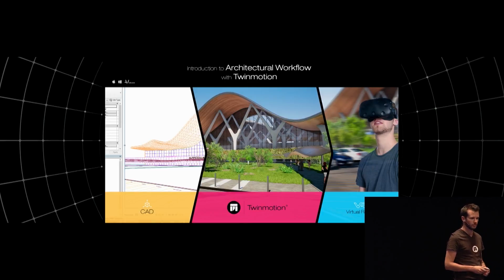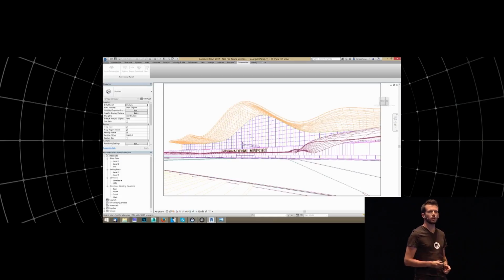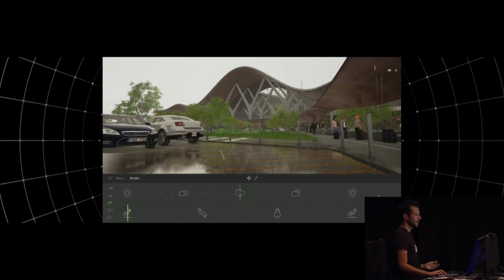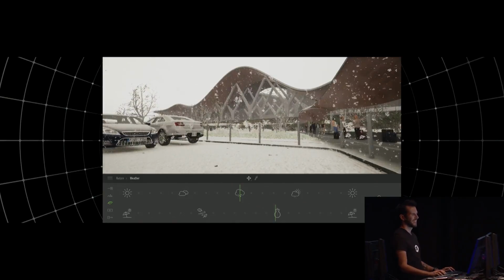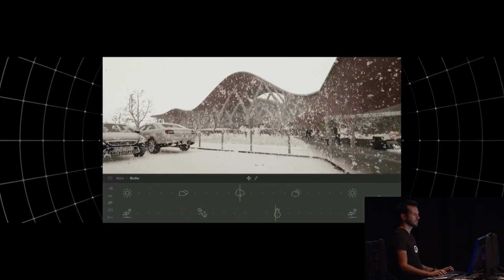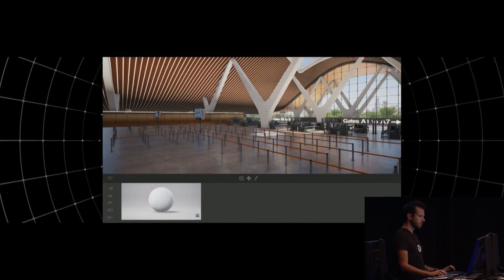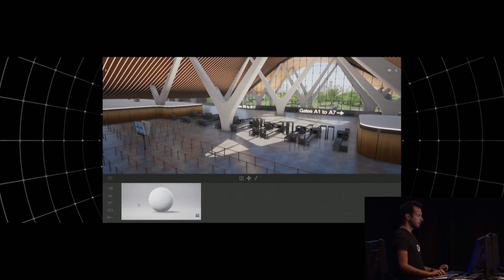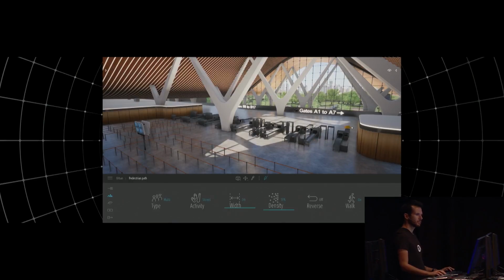Global launch of Twinmotion 2018 | SIGGRAPH 2017, Los Angeles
Twinmotion 2018 at UE user group @